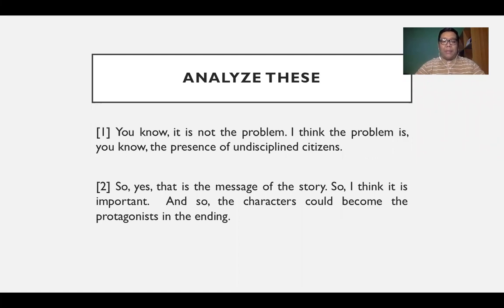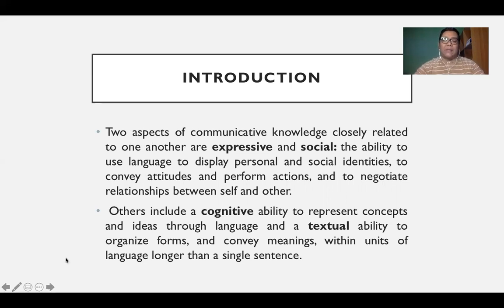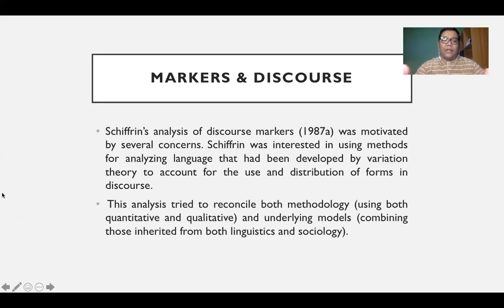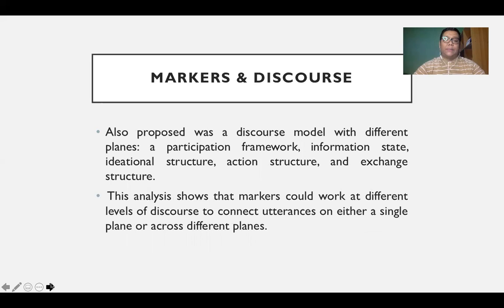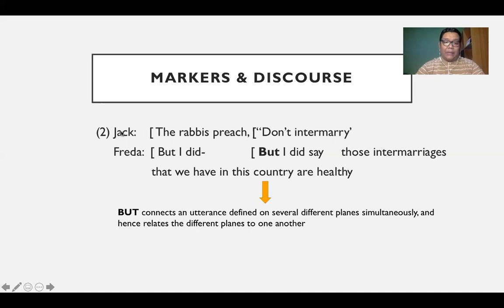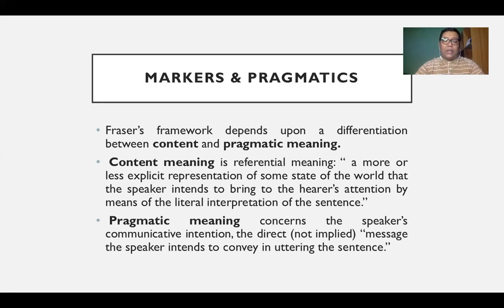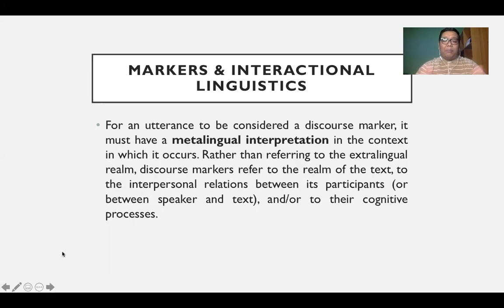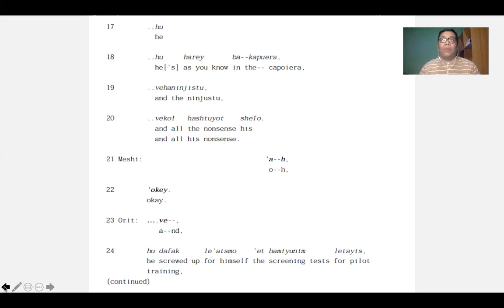Discourse Markers and Discourse Analysis